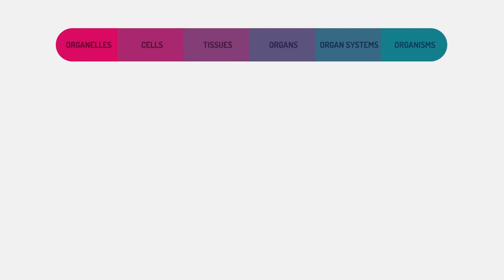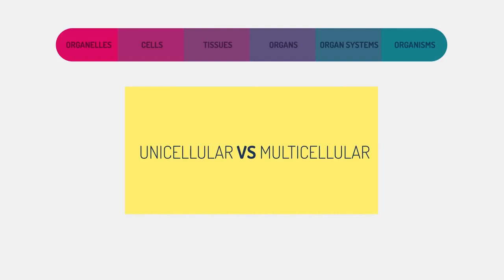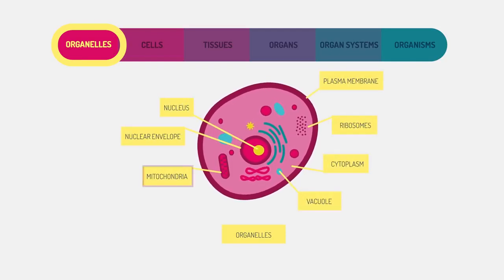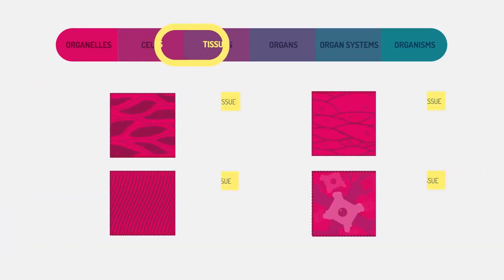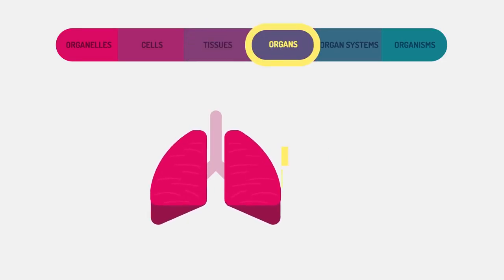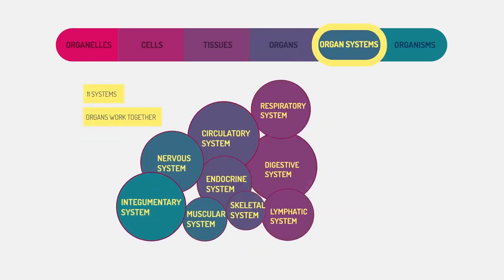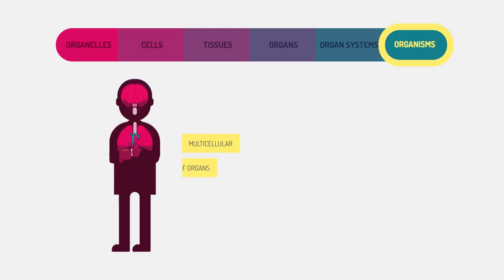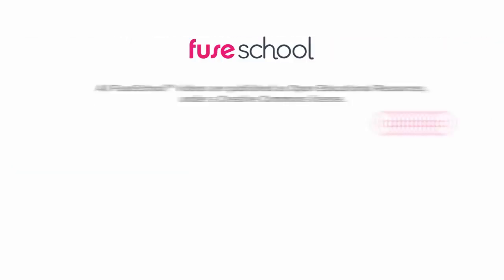Levels of organisation an organism Cells Biology FuseSchool